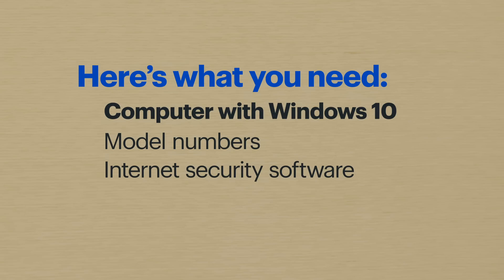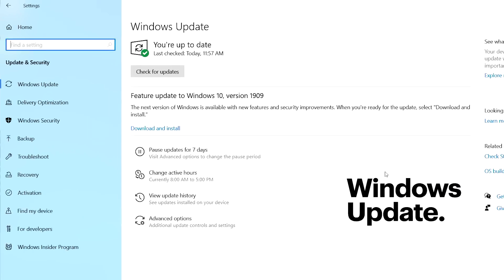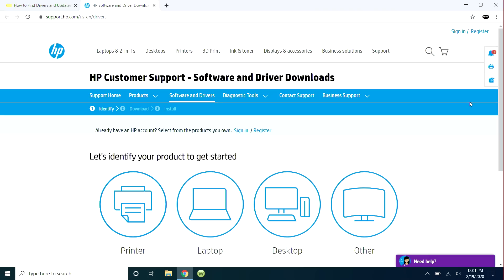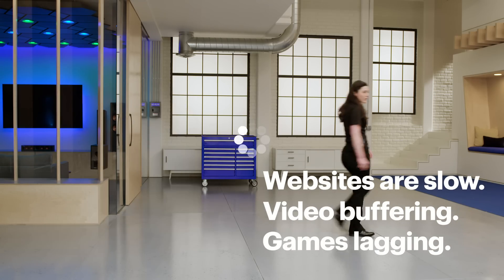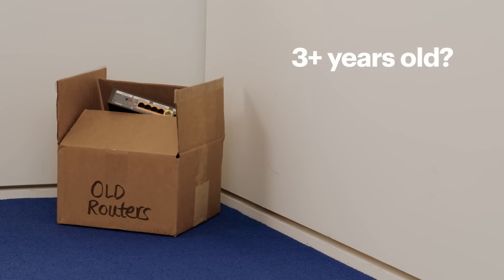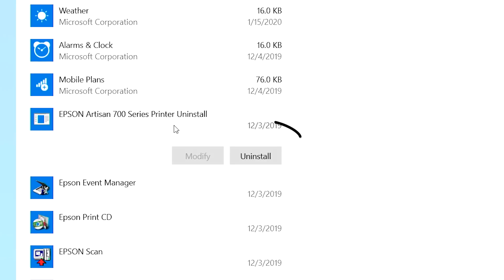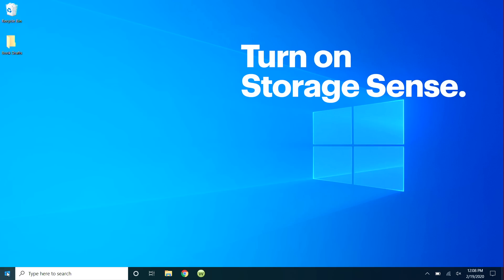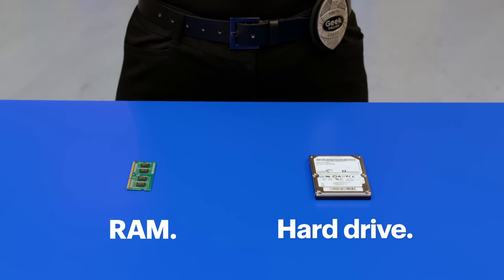How To Speed Up a Slow Computer - Tech Tips from Best Buy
If your computer is running slow, there are several things you can do to help. Agent Smith has tips for how to speed up a computer with Windows 10. Here’s what we’ll talk about:

Update Windows 10 - [0:51]
Update hardware drivers - [1:15]
Check for viruses and malware - [1:47]
Check internet speed - [2:08]
Check router age - [2:45]
Get rid of old programs - [3:05]
Check your storage - [3:56]
Consider upgrading hardware - [4:32]